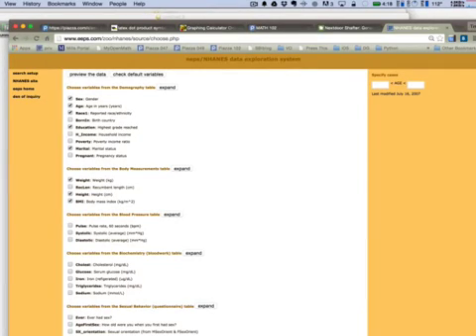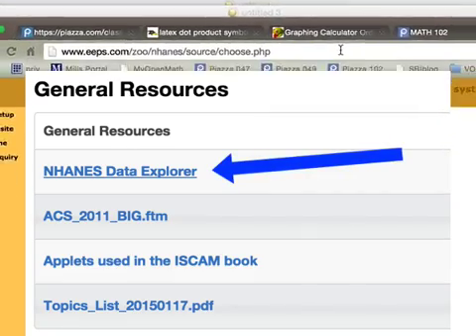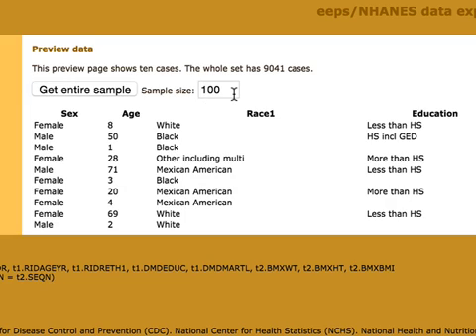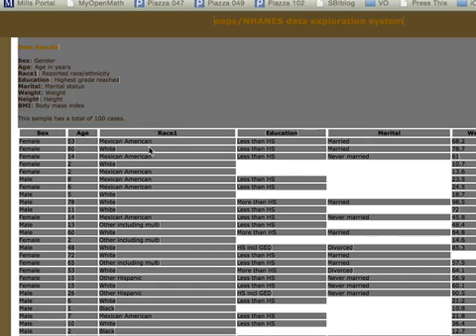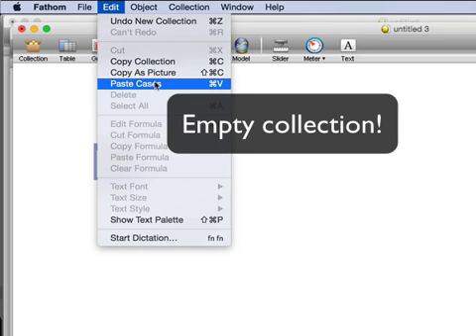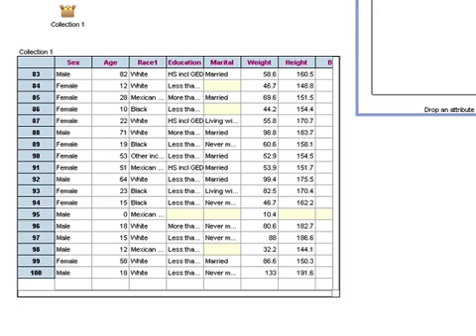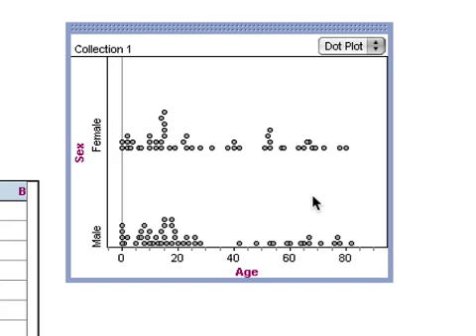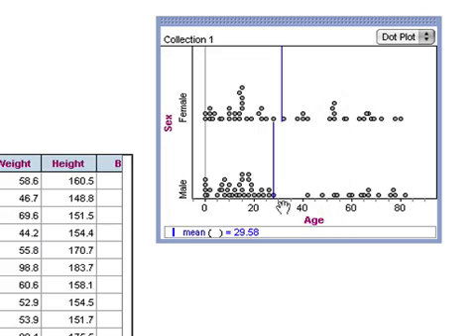Importing Data from NHANES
This is my set of data from 2002–2003, made accessible especially to Fathom users.